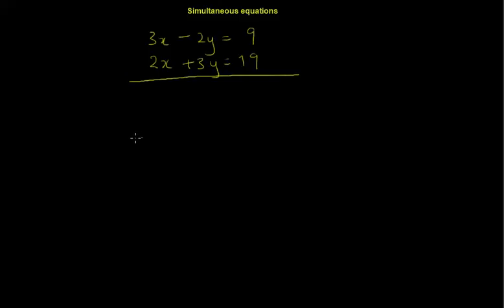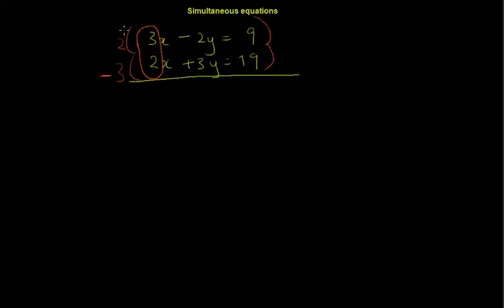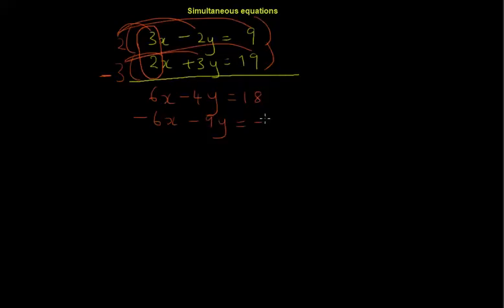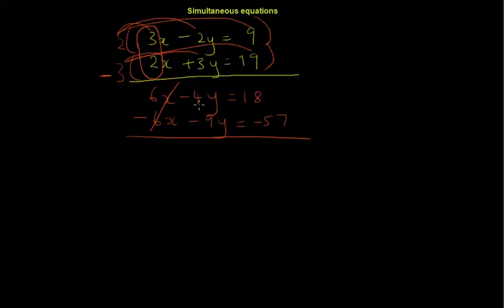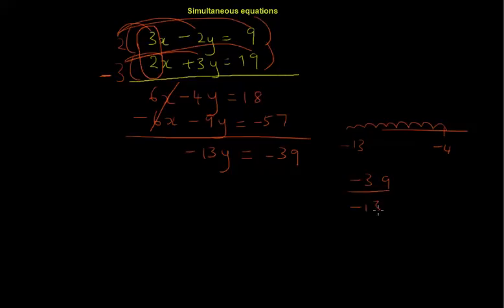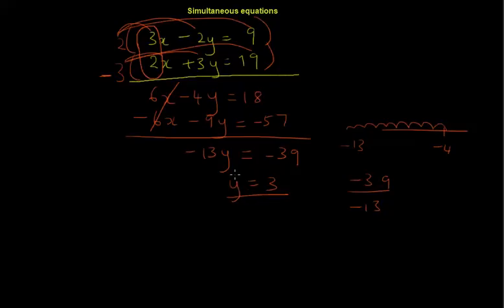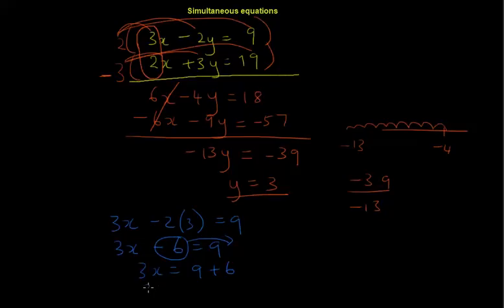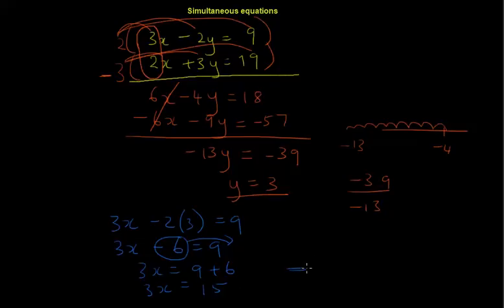Simultaneous equation by elimination 2